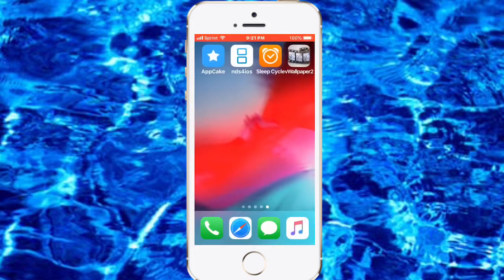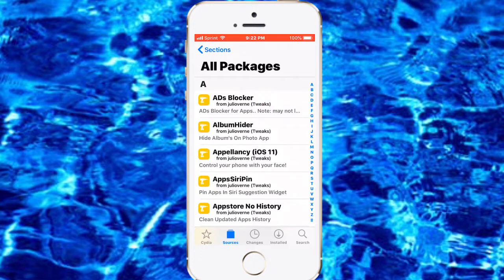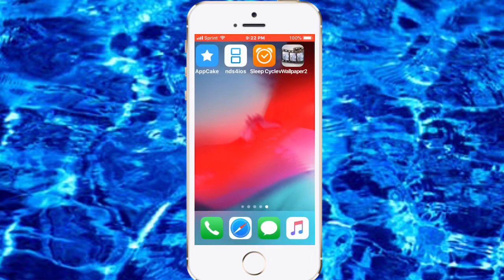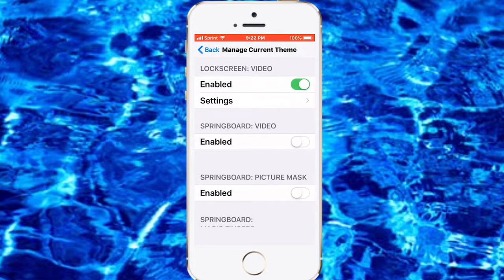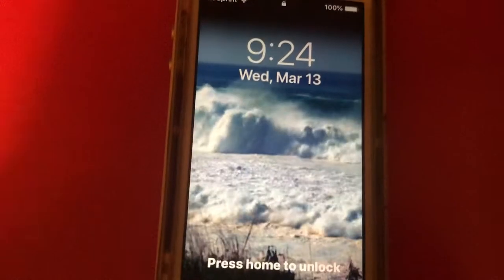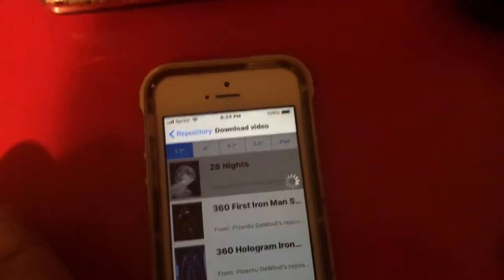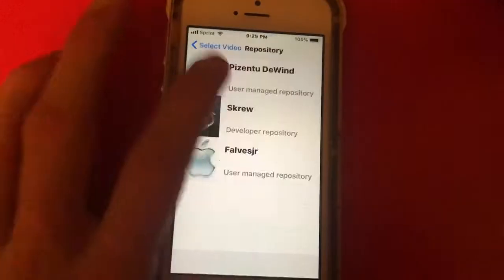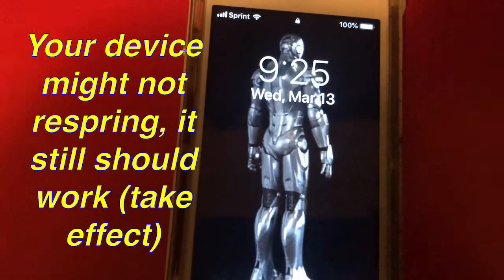How to Get Custom Animated Themes/Wallpapers on iOS 12 - 12.1.2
In this video I show you how to get live/animated custom themes and wallpapers on your iOS device. This works on iPhone, iPod and iPad running iOS 10-11, 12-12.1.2 with a jailbreak. Very simple and easy to do, just need to add a source then install a tweak, open up the app and then done. You can also get a animated custom springboard and even a ringtone with this app!

Tweak name: vWallpaper 2 (iOS 11)